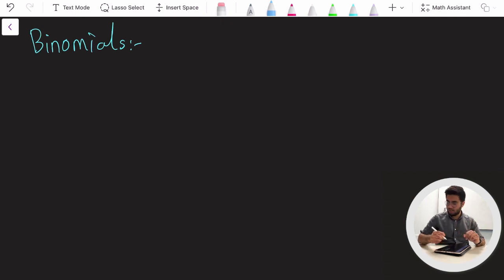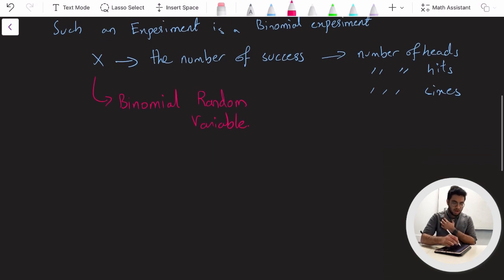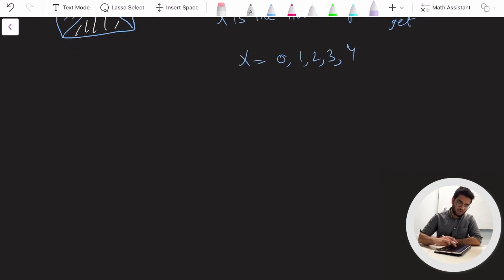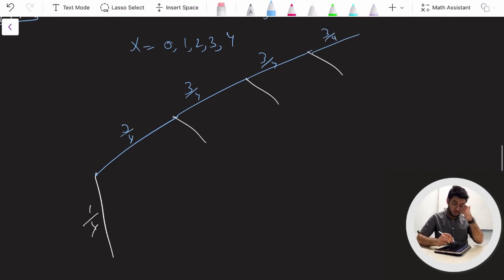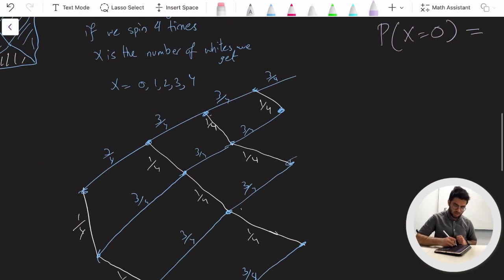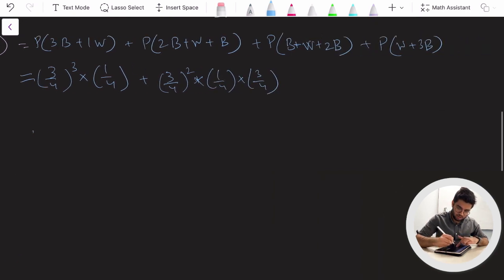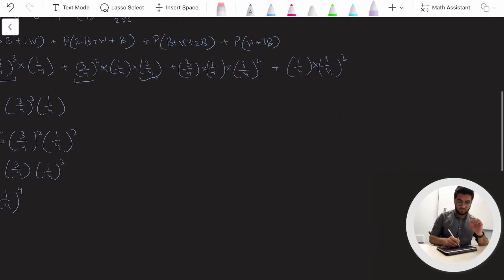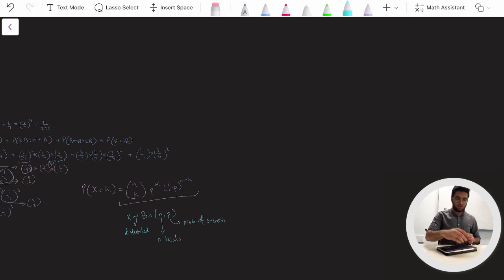How understanding Binomials can guarantee your A+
Learn the essentials of binomials to guarantee your A+

In this guide, we’ll break down the essential terminology and concepts you need to know, including the definition of binomials, how to find their probabilities, and relevant formulas. Using these concepts you will be ready to smash your mathematical methods test.

Timestamps:
00:00 Binomials
00:25 Definition of Binomials
04:49 Finding probabilities with Binomials
13:30 Formula for Binomials